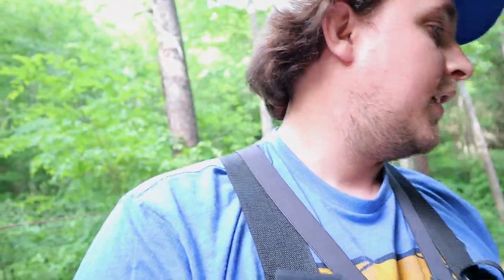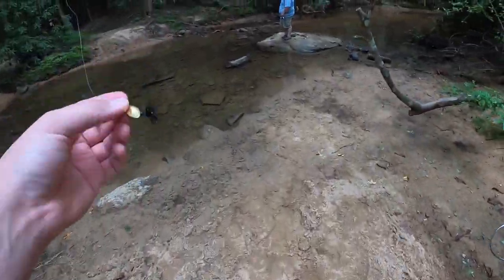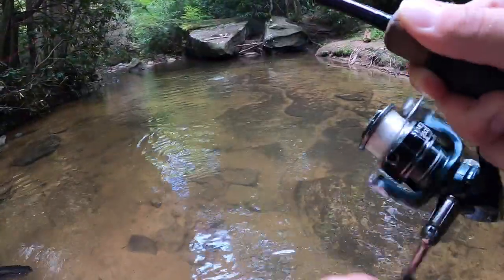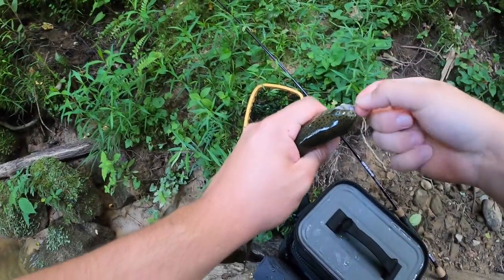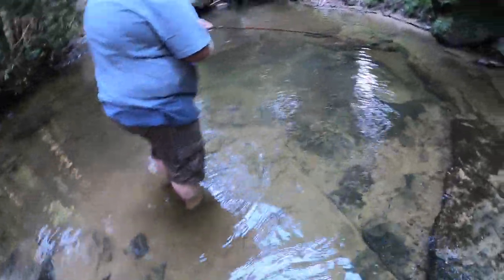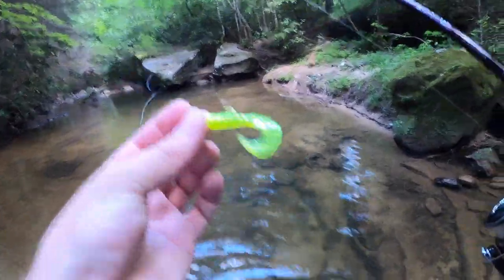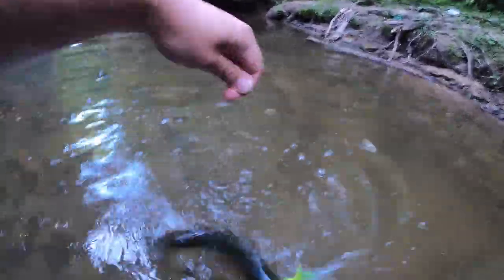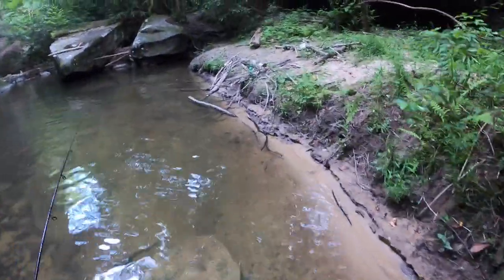Fishing ULTRA Clear Stream for Trout | Kentucky Trout Stream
We do something we have never done before on this channel, and target trout! A ultra clear trout stream absolutely produces for us! We catch over 2 limits of trout, and we even bring a few home! These trout are released in this stream, and are meant to take out by anglers, so I take a break from my typical catch and release way of life to enjoy the deliciousness of some rainbow trout! Hope you guys enjoy the vid! God Bless!

CAMERA GEAR

Main GoPro

Secondary GoPro

*Cheaper Alternative (GoPro)

SD Card

External Mic (GoPro)

GoPro & Accessory Case

Main Camera

Low End Reel: (Black Max)

Med Budget Reel (Curado K)

High End Reel (Metanium MGL)

MY FAVORITE RODS

High End Rod (NRX)

Med Budget Rod (Dobyns)

Low End Rod (Shimano Sellus)

LINE

SOME OF MY FAVORITE TACKLE/BAITS

Pitching Jigs

Swim Jigs

Thunder Crickett

Jack Hammer

Shakey Head

Scent(JJs Magic)